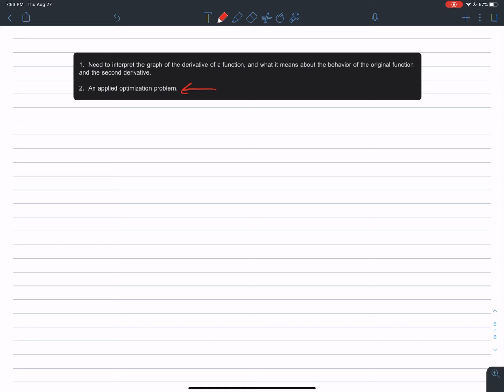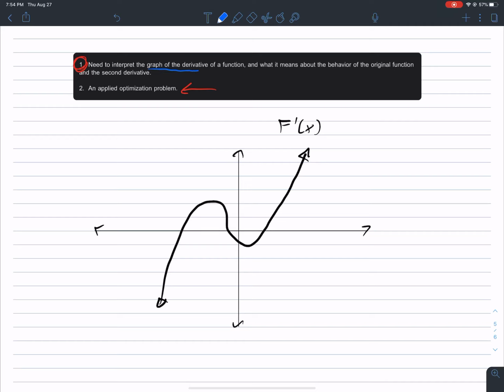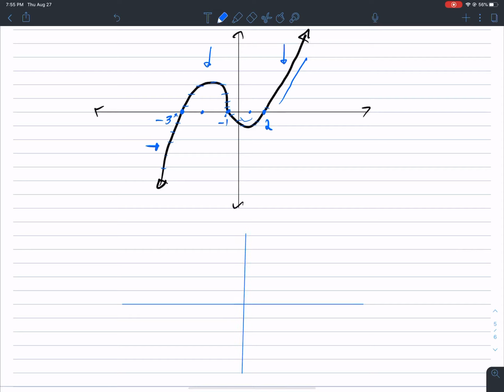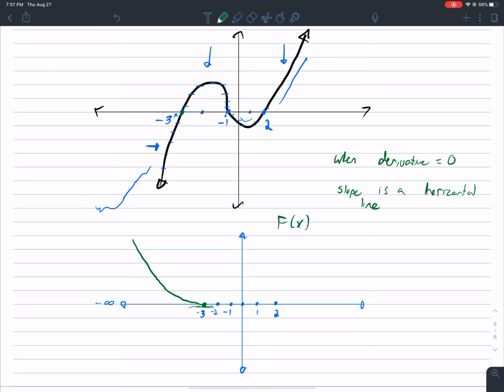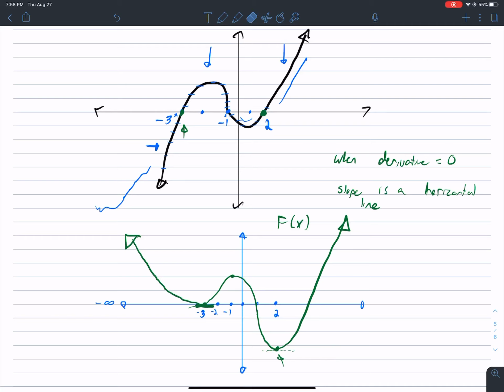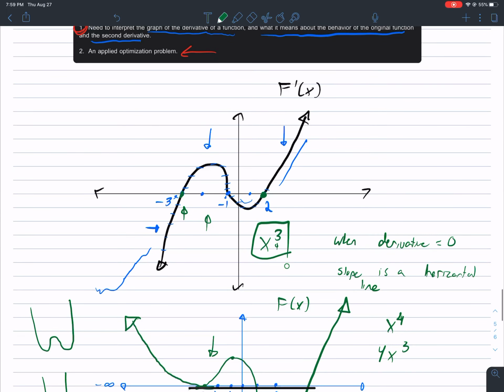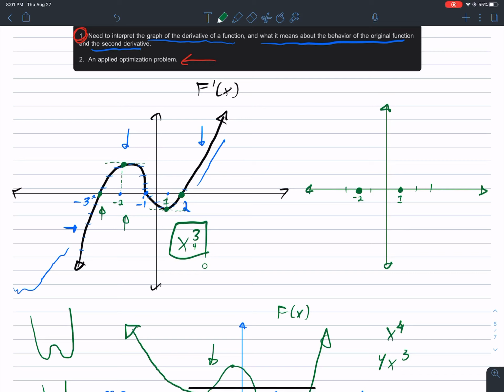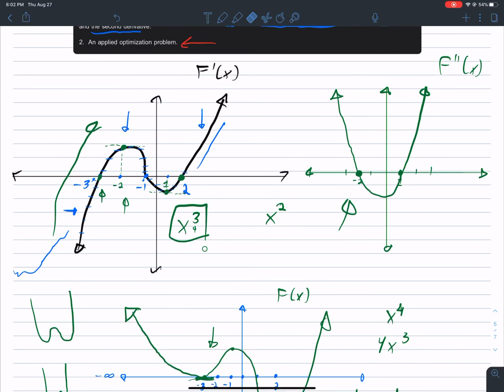Interpreting the graph of a derivative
Please don’t sue I’m trying my hardest